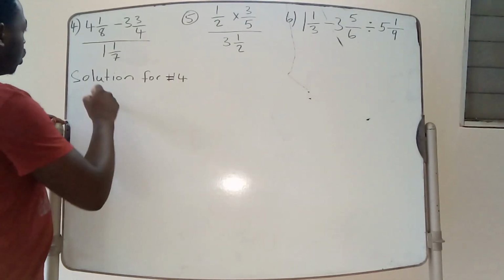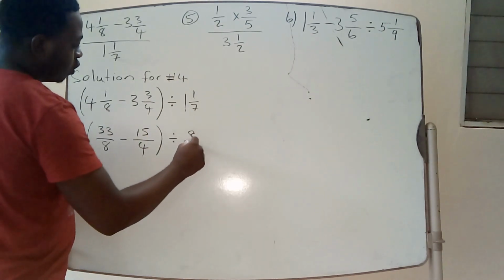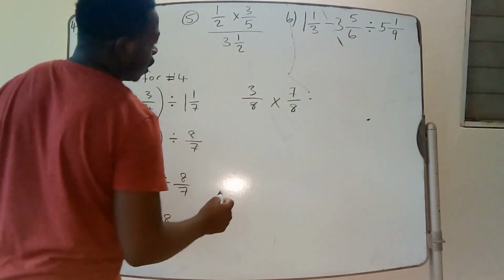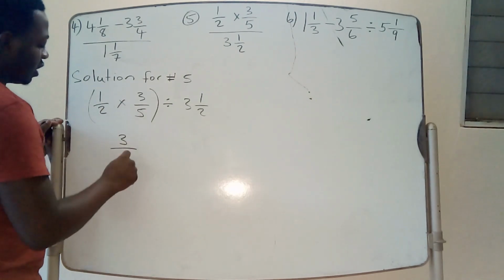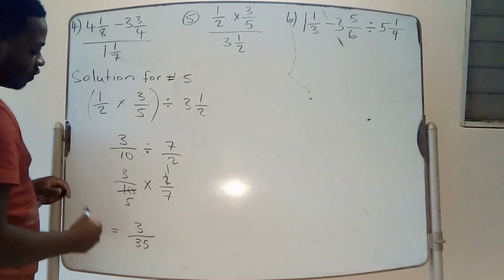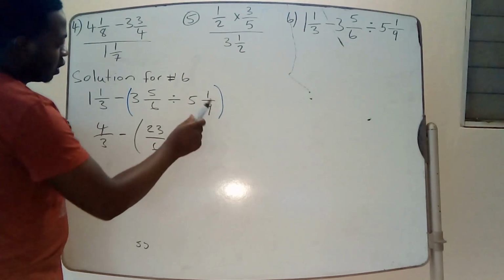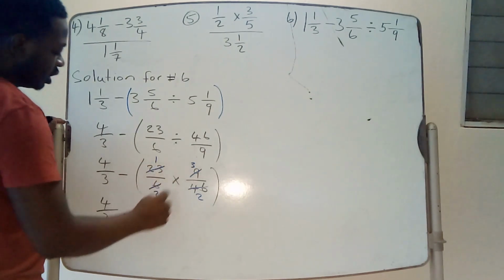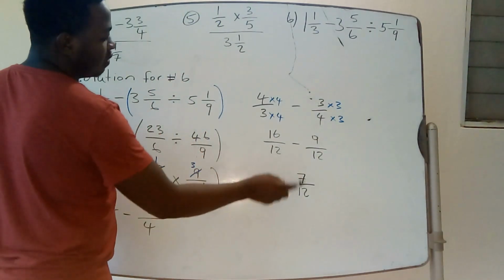Solving Faction Problems With Mixed Operations (PART TWO)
This video will guide you on how to solve fractions with Mixed Operation. It will help you to solve these problem in a step by step approach.